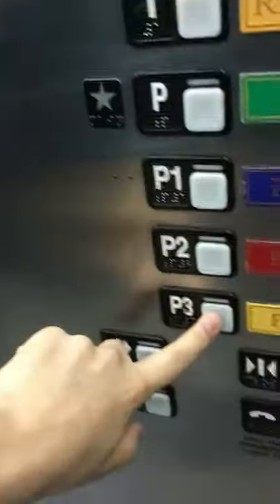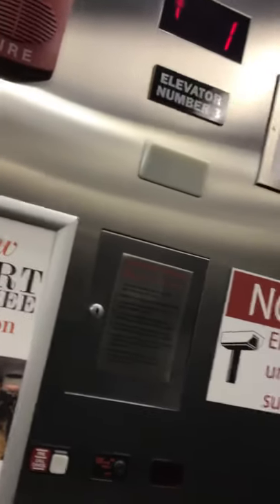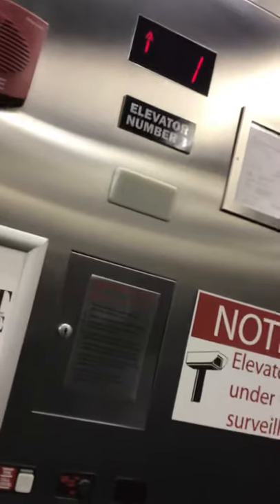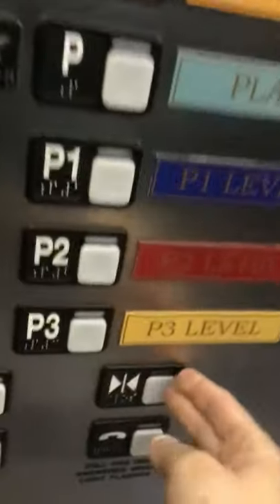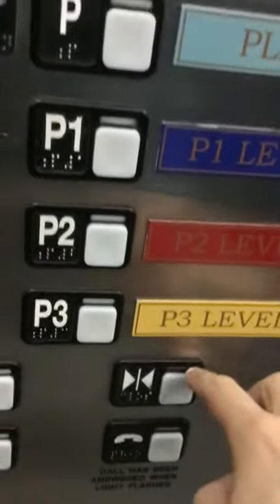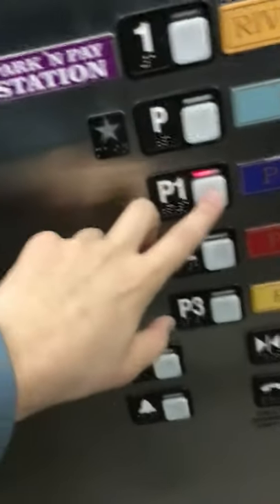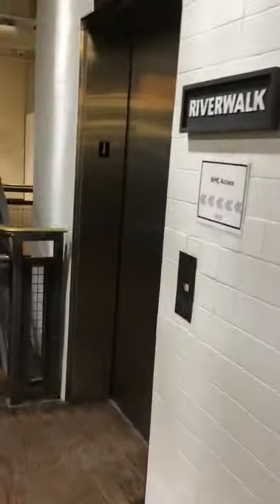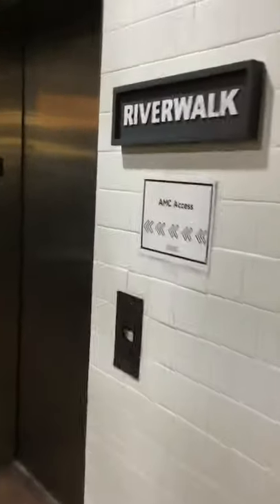BETTER RIDE! More Schindler Hydraulic Elevators at Newport Of The Levee Parking Garage Newport, KY